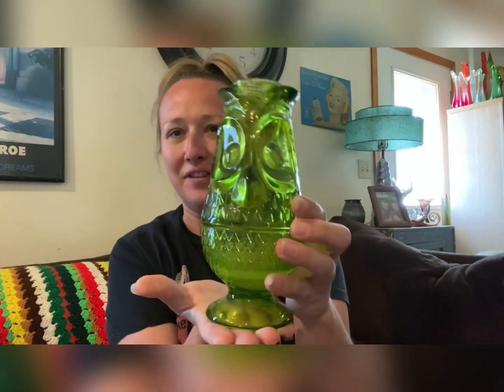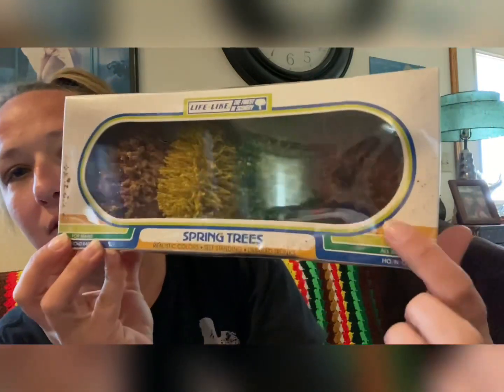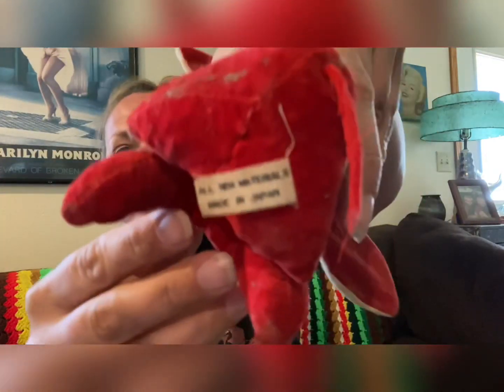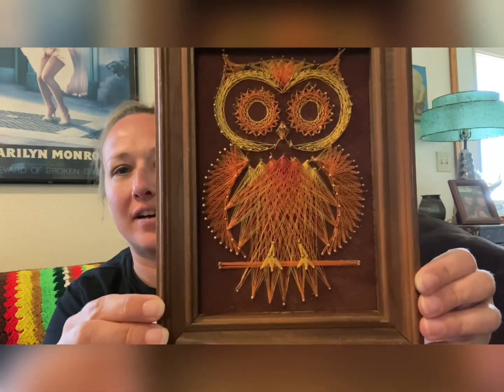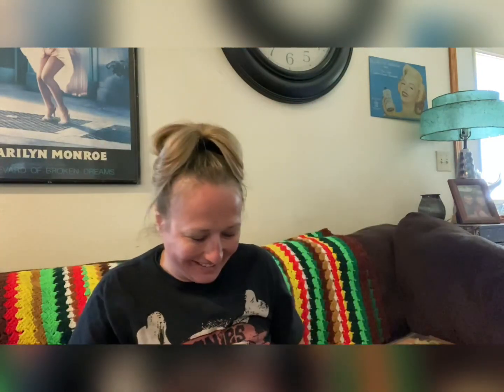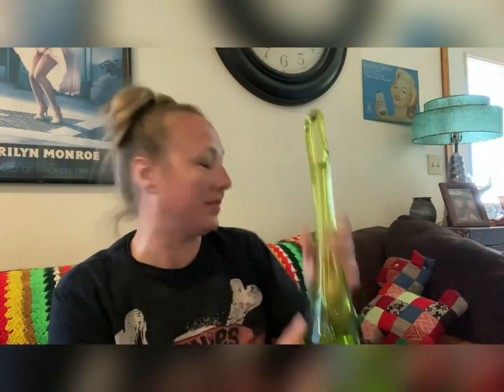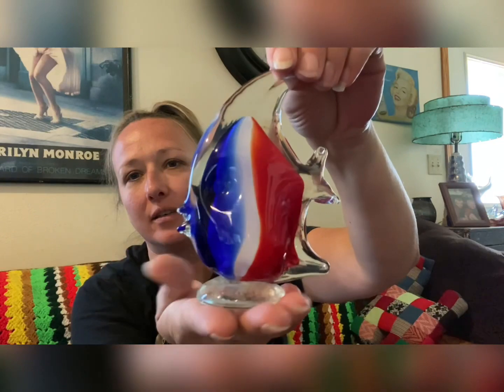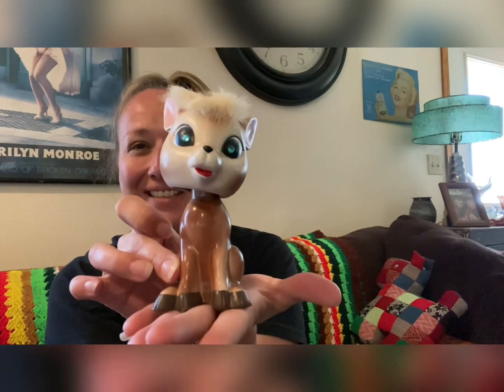I SCORED!! 😳😳 WhatCheer FleaMarket Haul (Part 1)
If youd like a Junk to be Loved Hoodie or T-Shirt, here is a link to my cousins shop: